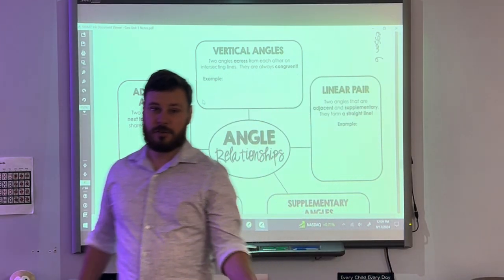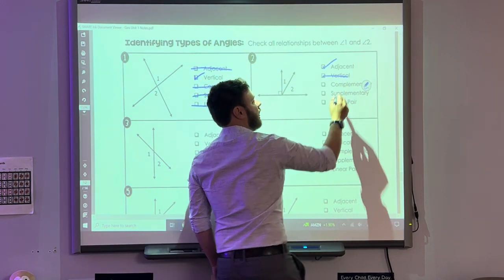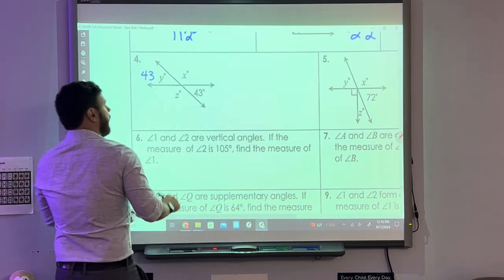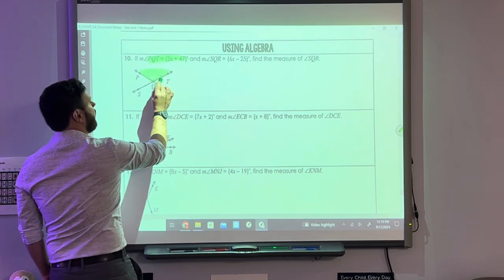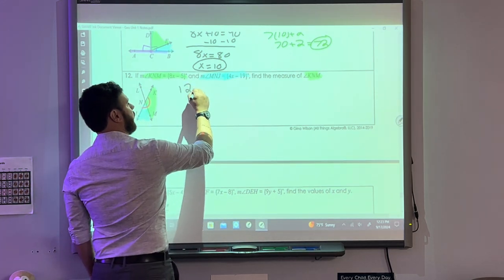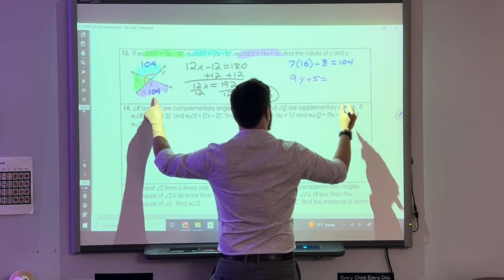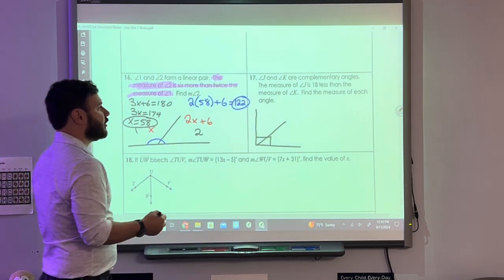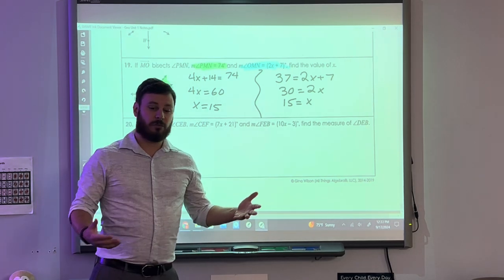Geo 1-6: Angle Relationships